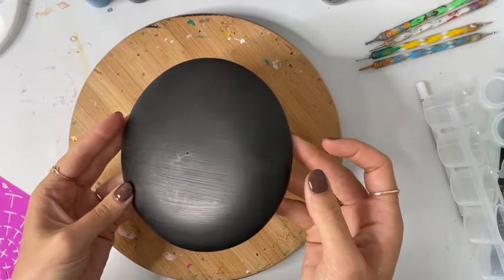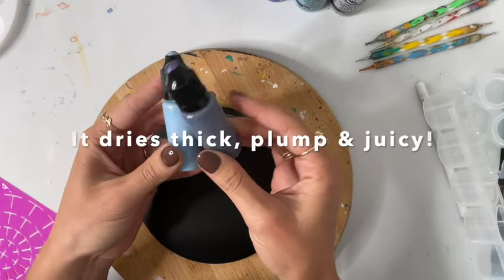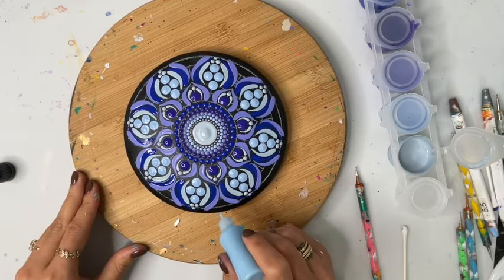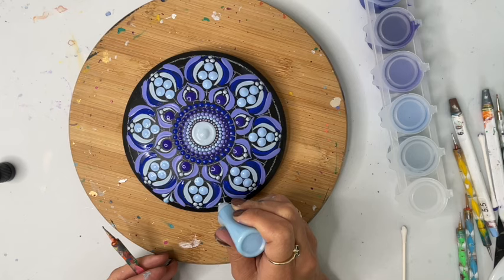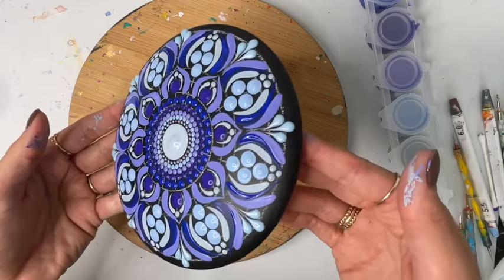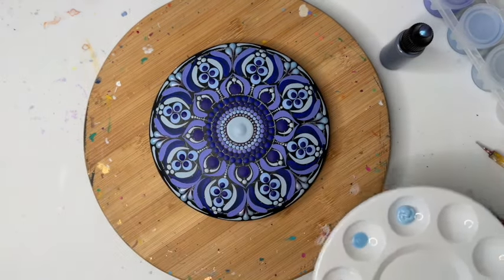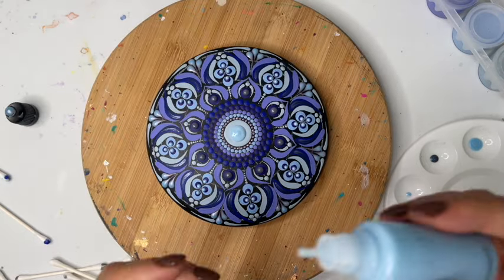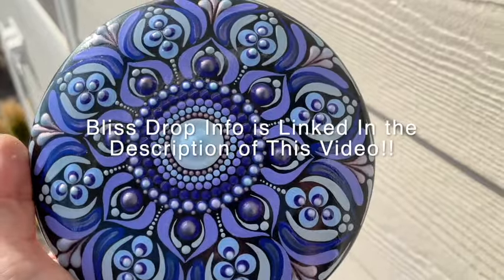How to Get PLUMP dots | Bliss Drops | Mandala Art | Thoughtful Dots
In this tutorial I am trying out a new paint made by a fellow dot artist Tara from @desertedbliss. She has worked tirelessly to develop a formula that is very similar to Nuvo Drops which I use often. This paint dries nice and plump and gives so much texture and dimension!

Patreon is where I teach weekly online classes that you can join live and paint along with me OR you can re-watch the video replays and paint at your own pace.

- Weekly live classes (this includes a LIVE chat)
- Color Palette Recipes (I share the exact paints I use to create all the mandalas you see posted on social media)